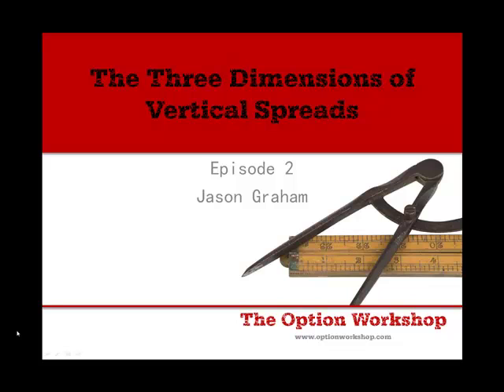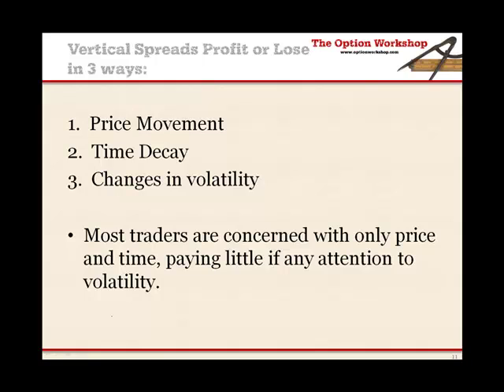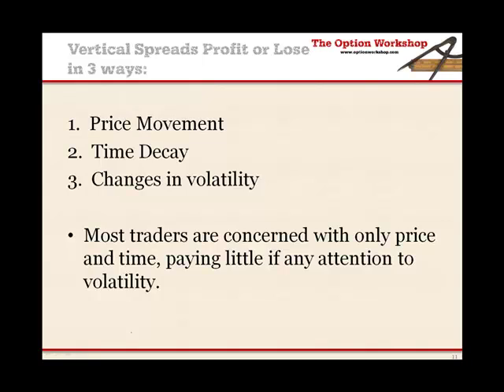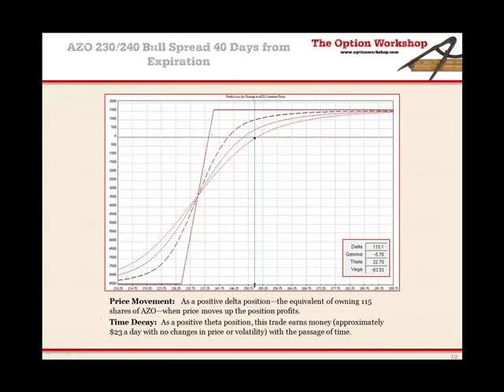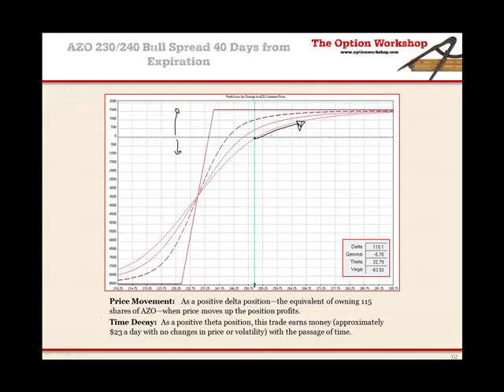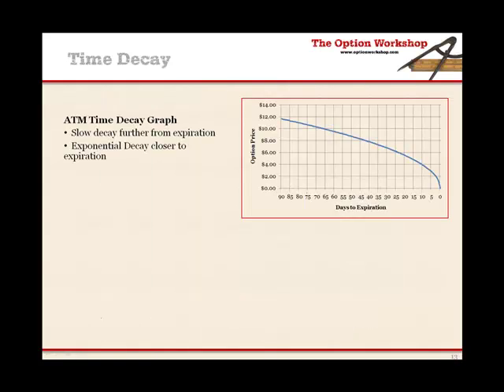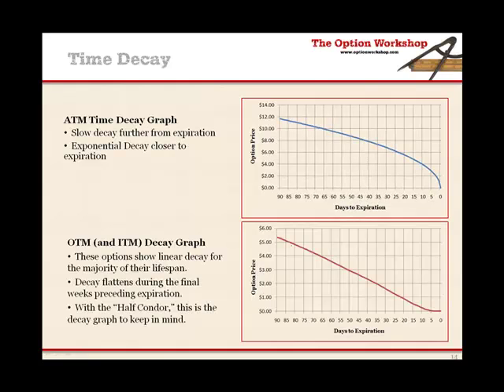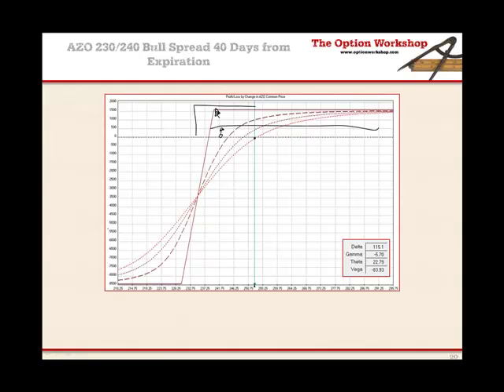Episode 2 - The Three Dimensions of Vertical Spreads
In this episode we discuss the effects of time on out-of-the-money (and in-the-money) options and how that differs from at-the-money options.  We can use this knowledge to time our entries and choose our strikes when positioning vertical spreads.